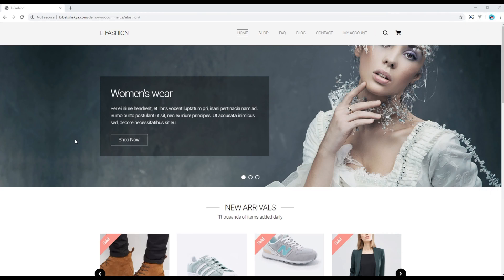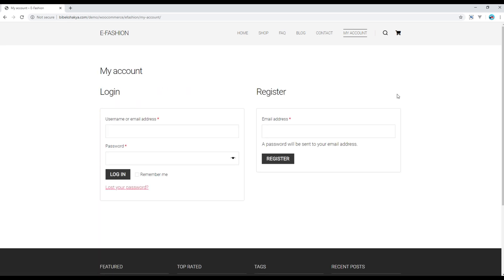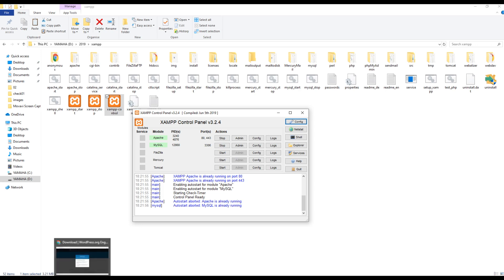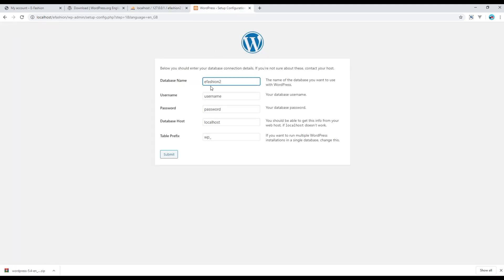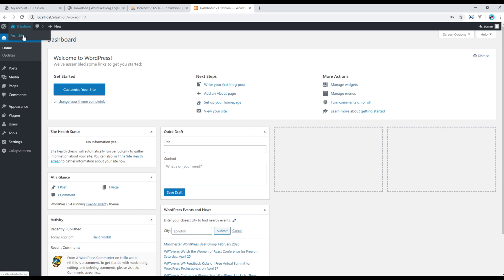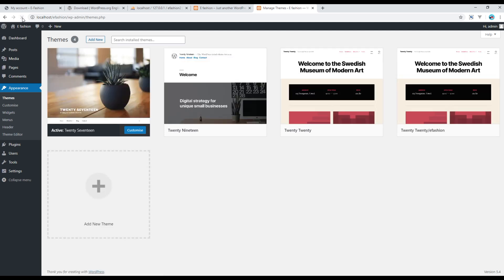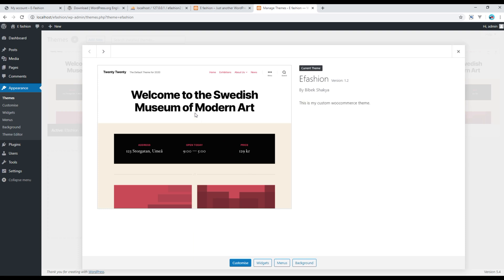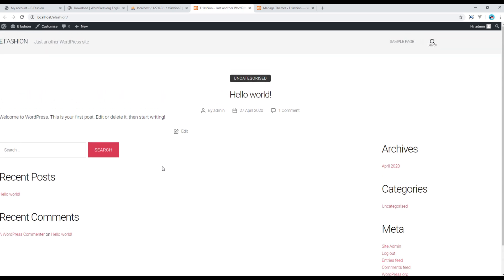WooCommerce #1 - Install WP in localhost using XAMPP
Introduction:
In this tutorial, I'll show you how to install WordPress in localhost using XAMPP. WooCommerce is WordPress plugin, so we need to install it before we install WooCommerce.